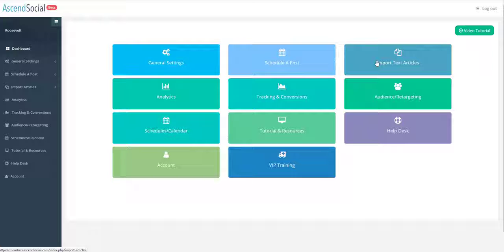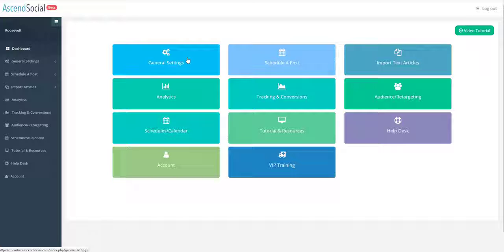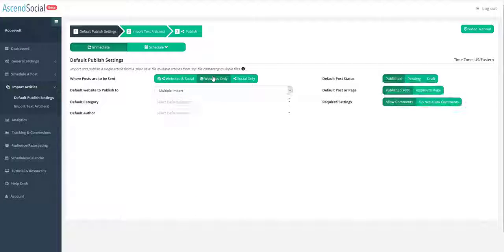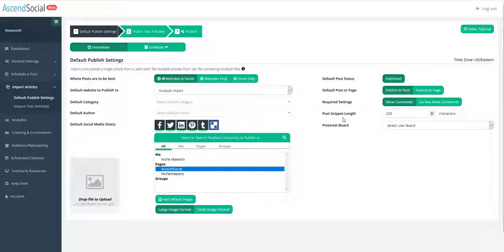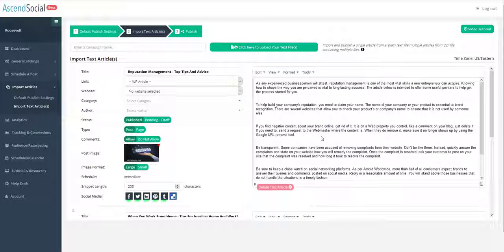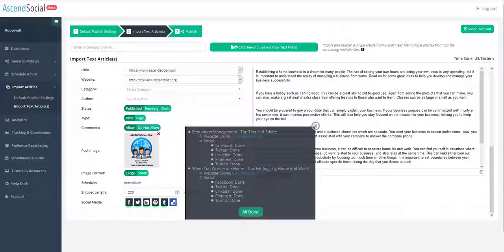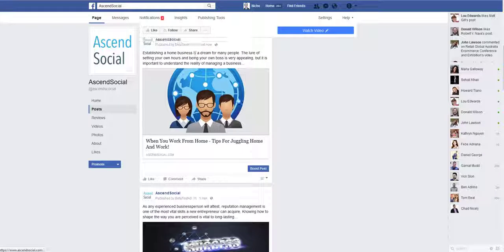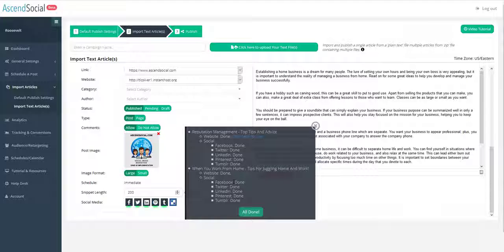Import Text Articles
AscendSocial is a cloud based online platform designed to help you increase your brand awareness, maximize your brand visibility and grow your business by distributing your content across multiple social media channels, engaging your audience and driving targeted traffic back to your money making website, your blog or your high converting landing page.AscendSocial provides 'easy to use', yet 'powerful tools' that makes it a 'super simple process' to 'capitalize on your content' by leveraging multiple social media networks to supercharge your traffic, your lead generation, your sales and accelerate the growth of your business.